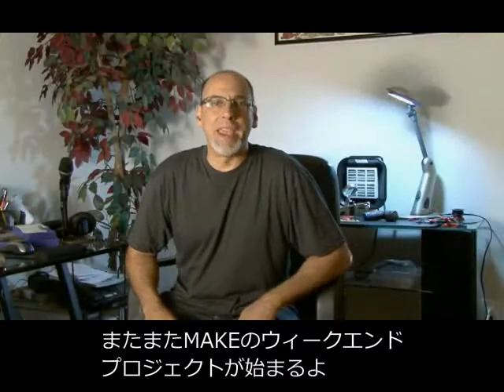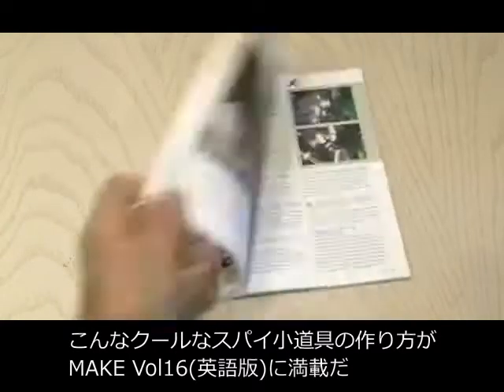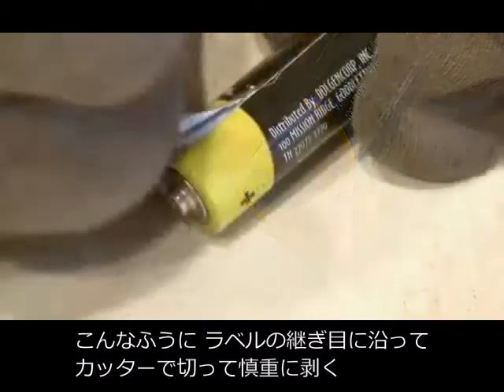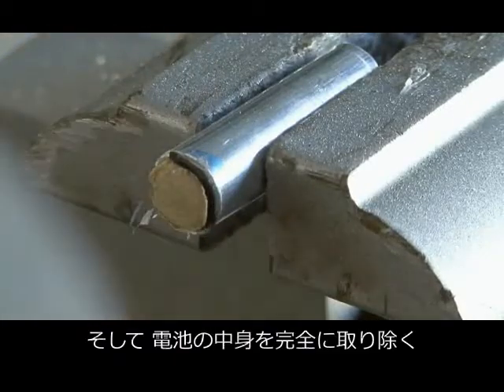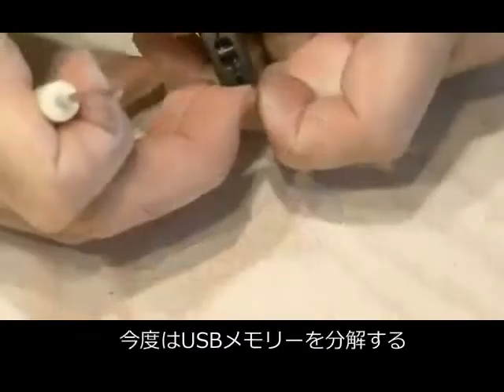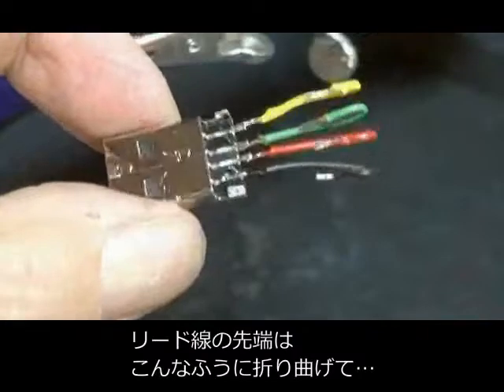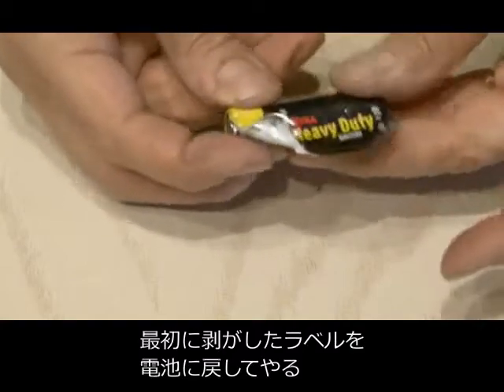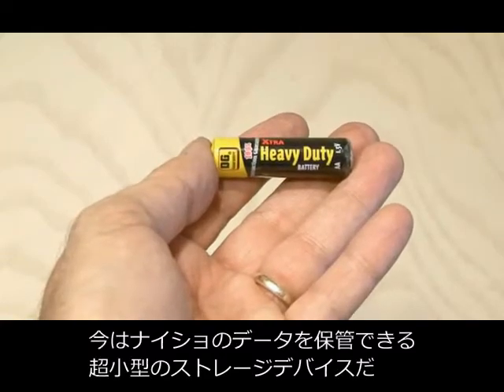Weekend Project - USBattery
Weekend Project: USBatteryの日本語版です。USBメモリと単三電池を使って、秘密のデータを保存するガジェットを作ります。